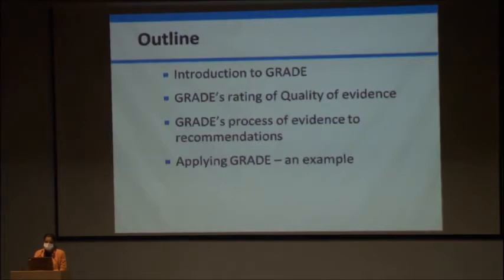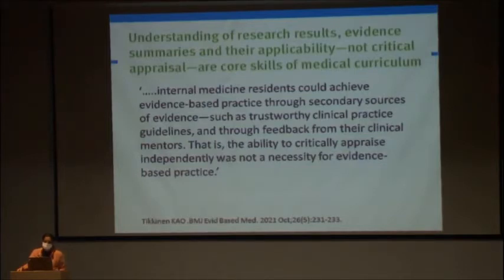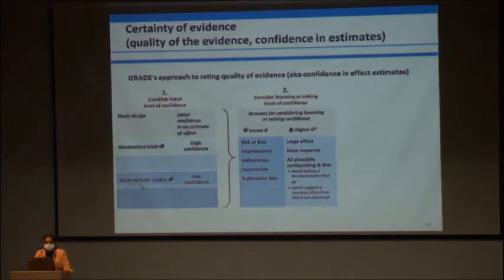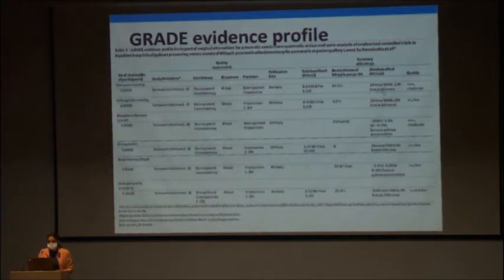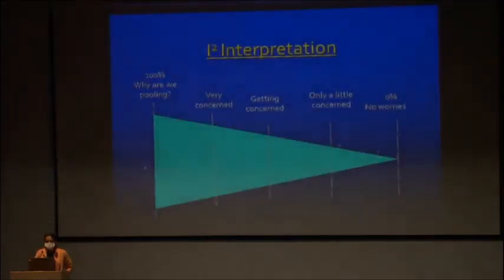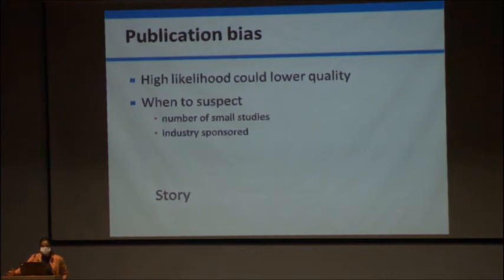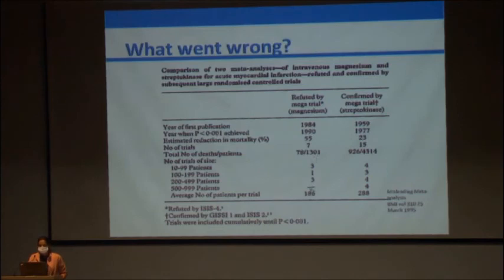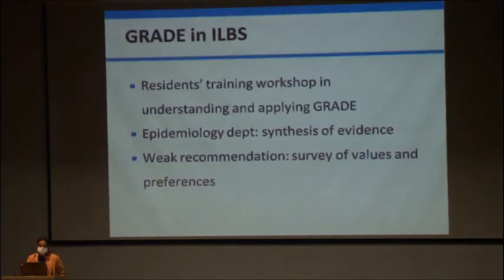Dr Manya Prasad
From evidence to recommendations: a brief overview of the GRADE approach